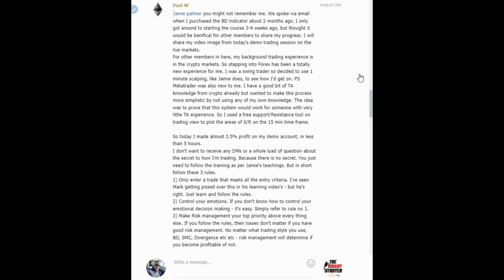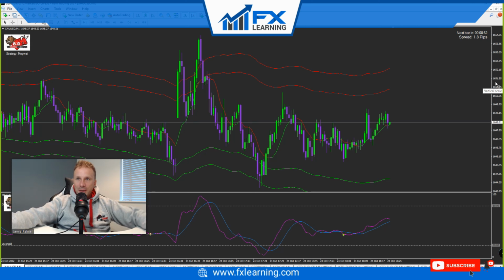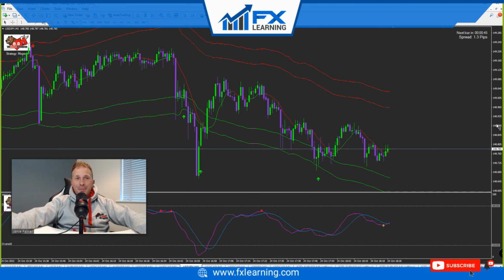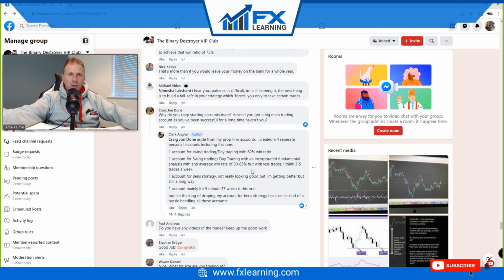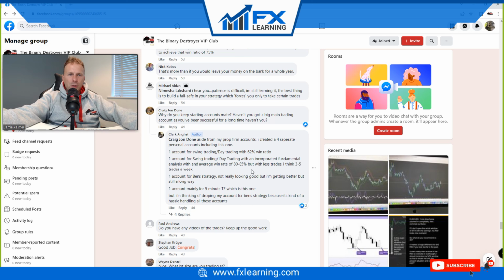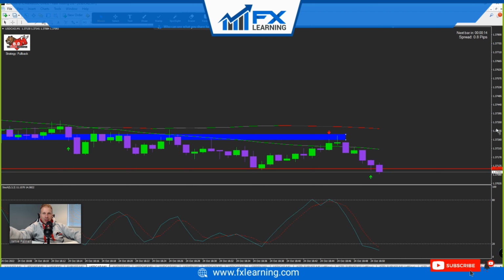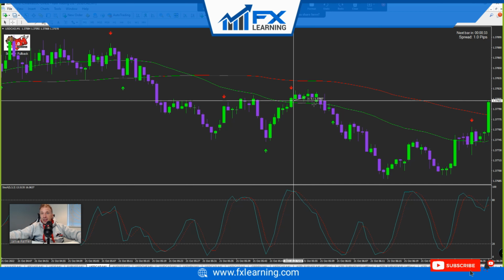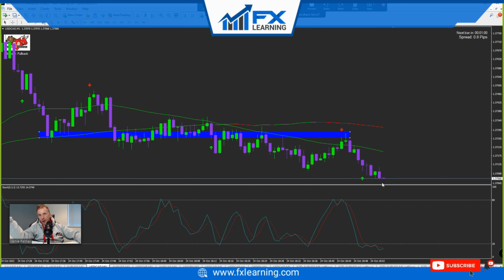The Most Predictable Trade I Think I have Ever Taken! (Pullback Strategy)